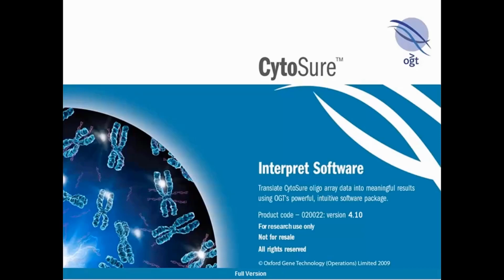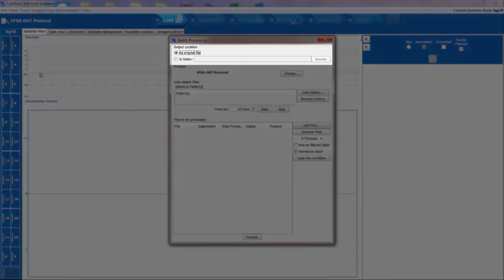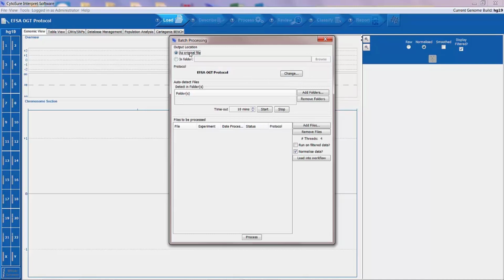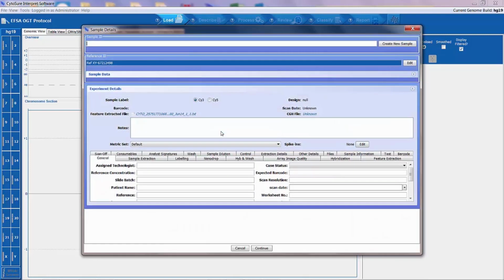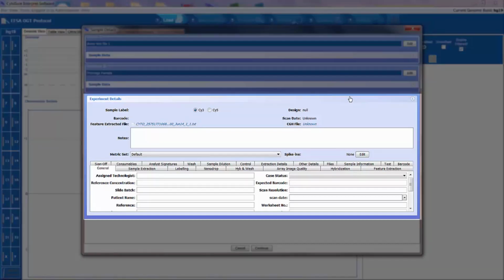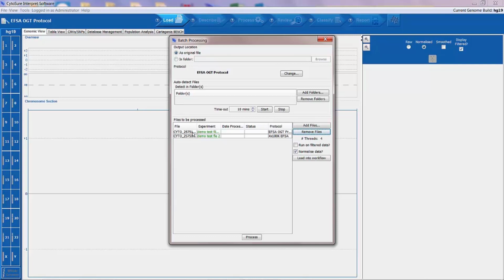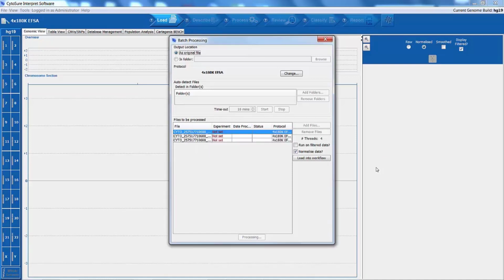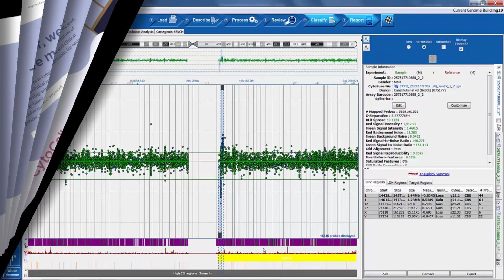CytoSure Interpret Software - Data processing and analysis of aCGH data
Learn about the different options CytoSure® Interpret offers for processing your aCGH data.